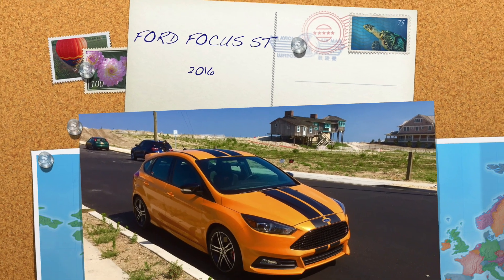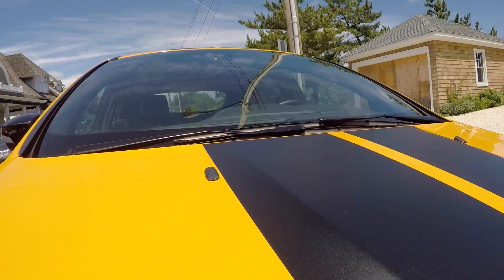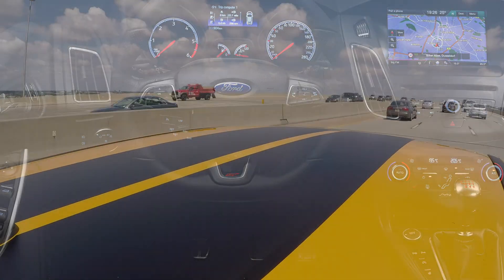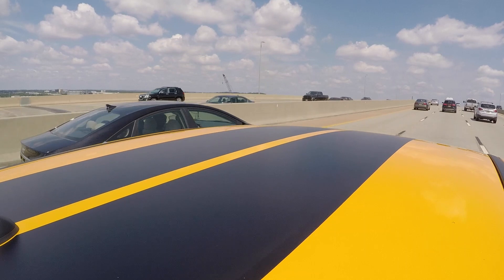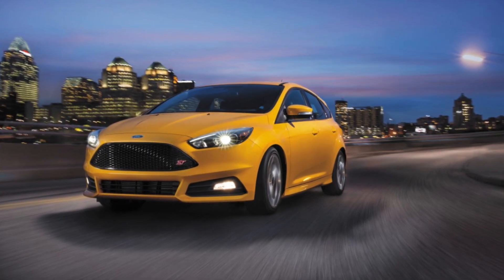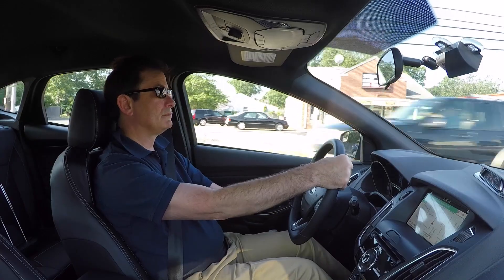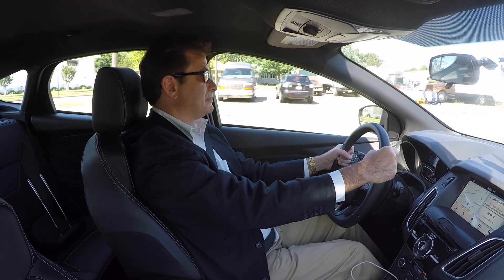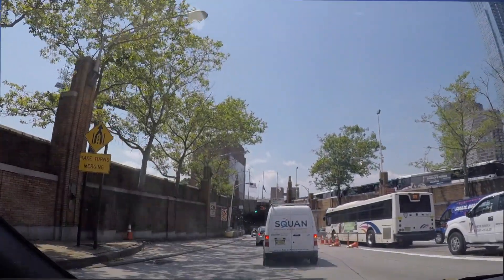Real World Test Drive Ford Focus ST 2016